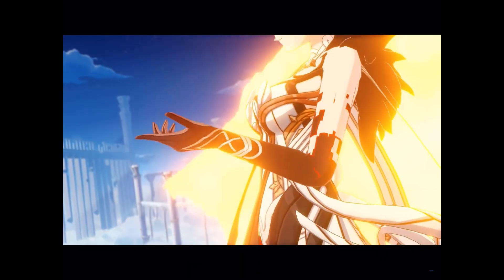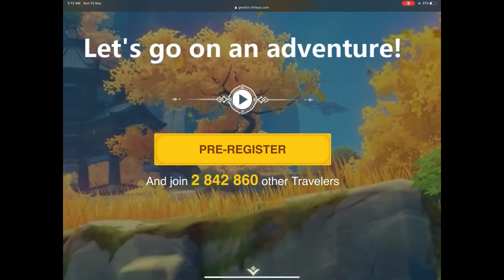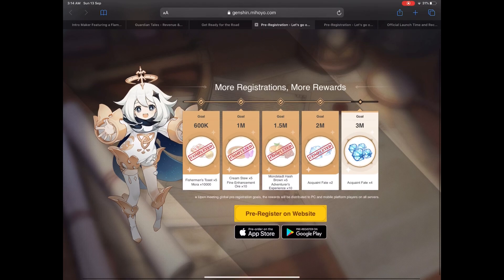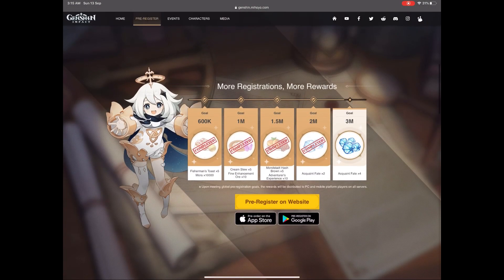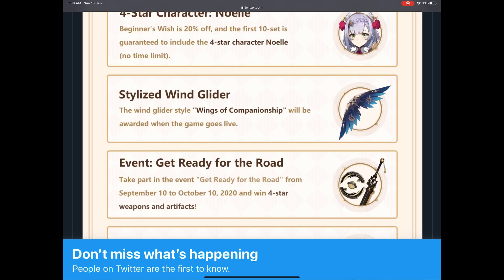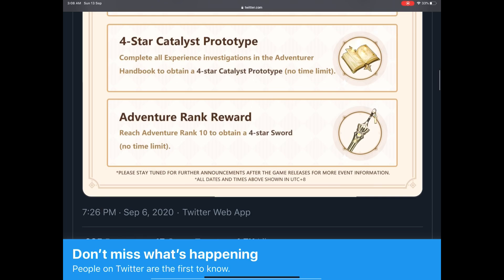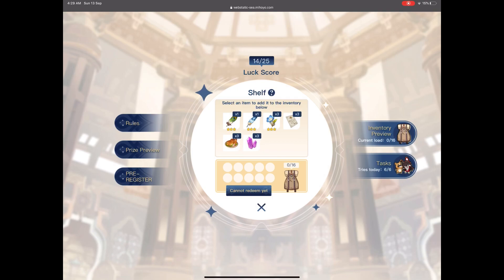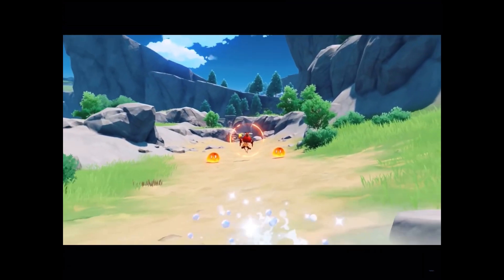Genshin Impact / FULL GUIDE: Pre-registration | All rewards explained | Devices requirements !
Today's video is to help players looking for joining GenshinImpact on the 28 sept - about how to pre-register, get all the rewards and what are the system and devices requirement!

TIMESTAMPS of today's video::
00:00 | Intro
00:42 | Devices requirements
01:22 | Pre-register on Website
03:15 | Rewards Guide for Pre-registration
06:12 | New Event explained